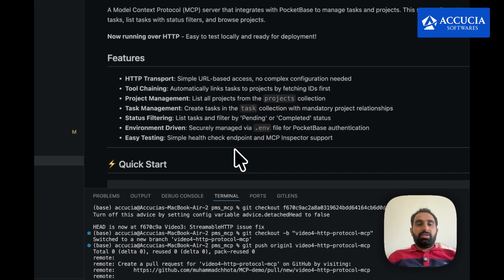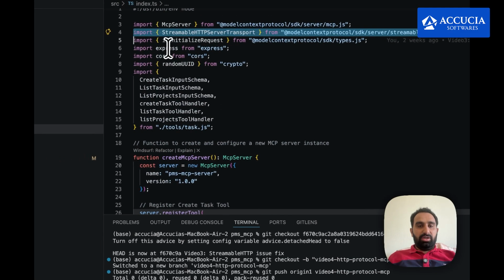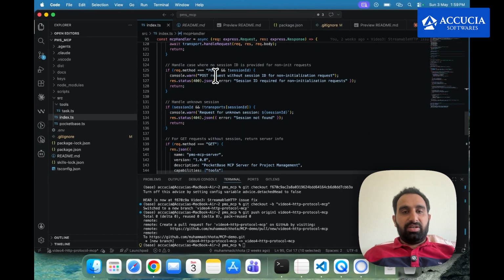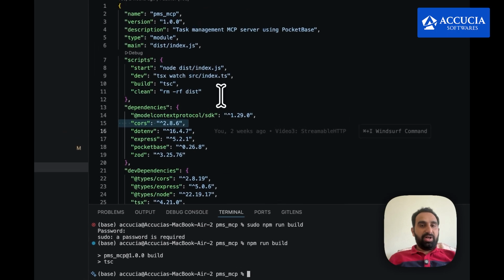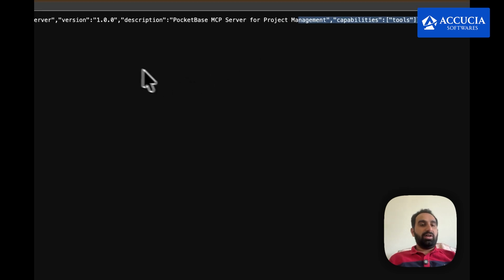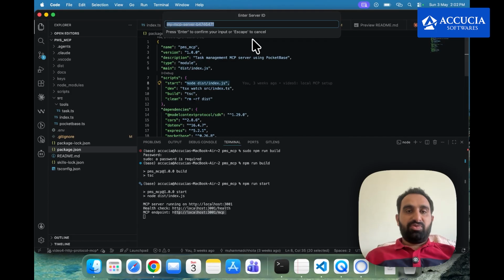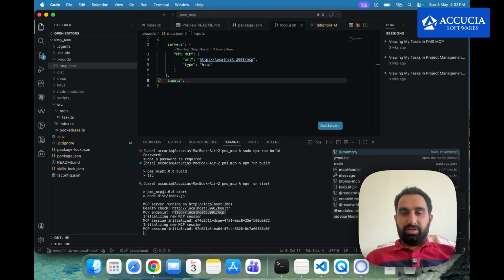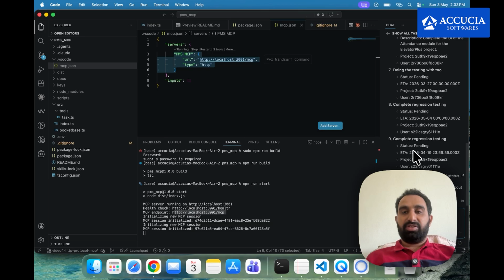Switching to HTTP Protocol in MCP | Advanced Debugging in VS Code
Take your MCP server to the next level. In Part 4, we shift our focus from local stdio connections to the HTTP Transport Protocol. This is a vital step for anyone looking to host their MCP server remotely or connect it to web-based ERP and CRM systems. We also dive deep into the professional developer workflow: Debugging.
In this video, we cover:
HTTP vs. Stdio: Why and when you should switch to the HTTP protocol for your MCP server.
Implementing HTTP Transport: How to wrap your server logic to handle requests over a network.
Visual Studio Code Debugging: A step-by-step guide on setting up the VS Code debugger to catch errors in your MCP server in real-time.
Inspecting Traffic: How to monitor JSON-RPC messages being sent over the HTTP connection to verify data integrity.
By the end of this video, you will have a server that is ready for networked environments and a debugging setup that makes fixing bugs a breeze.
Watch the Series:
Part 1: Intro & PMS Demo
Part 2: Stdio & MCP Inspector
Part 3: Tool Chaining & Claude Desktop
Part 5: OAuth2 & Security (Coming Soon)

About Accucia Softwares

Accucia Softwares is a technology company focused on building innovative digital solutions that help businesses grow and operate more efficiently. We specialize in developing modern software products, mobile applications, and business automation platforms designed to simplify operations and improve productivity.

Our solutions are used by businesses across multiple industries to streamline workflows, manage operations, and strengthen their digital presence. From custom software development to powerful SaaS platforms, Accucia Softwares aims to deliver reliable, scalable, and user-friendly technology.

One of our flagship platforms, ElevatorPlus, is designed specifically for the elevator service industry, helping companies manage service operations, technician dispatch, maintenance contracts, and customer communication in one centralized system.

At Accucia Softwares, our mission is to empower businesses with smart technology that drives efficiency, transparency, and sustainable growth.

Timestamps
0:00 - Introduction & Recap Quick intro and recap of the previous video on Studio Protocol (STP).
0:30 - What is HTTP MCP & When to Use It Explanation of HTTP protocol for MCP hosted on a server.
1:00 - Package.json Changes Added Express.js, CORS, and Crypto libraries to the project.
1:30 - Code Changes: index.js Switched from Studio to HTTP protocol, added Express server, CORS, and Crypto random UUID generation.
2:00 - New Session ID & Streamable HTTP Transport Defined session ID with streamable HTTP transport using Express app.
2:30 - Health API & MCP Handler Added health API, defined MCP handler with POST request logic and GET/POST MCP endpoints.
3:00 - Compiling the Project Running npm run build to compile the TypeScript code.
3:20 - Running the Server Running npm run start to start the two-component server.
3:40 - Testing the Health API Checking health endpoint to confirm server is running.
4:00 - Testing via VS Code MCP Inspector Opening Command Palette → Add MCP Server → HTTP → entering MCP URL → naming it "PMS MCP" → setting workspace scope.
4:50 - Running a Test Query Opening chat window, typing "Show me all tasks" using PMS MCP.
5:10 - Granting Permissions & Viewing Results Allowing tool permission and viewing the listed tasks in the chat.
5:30 - Outro & Next Video Preview Closing remarks and preview of the next video on using Auth with MCP.